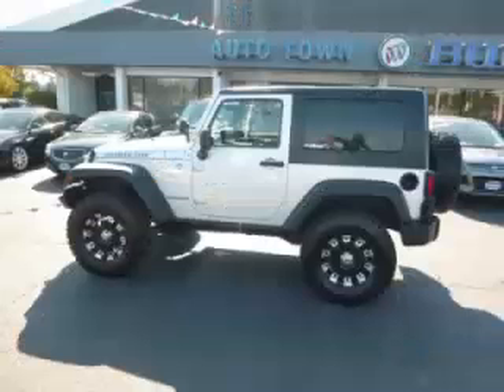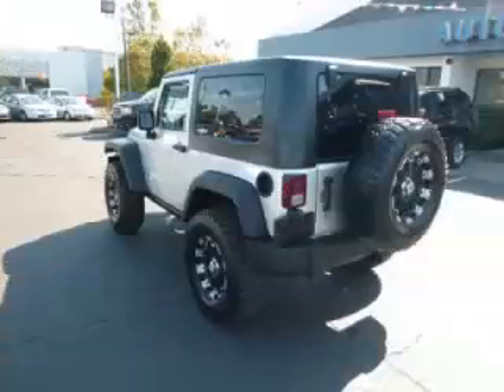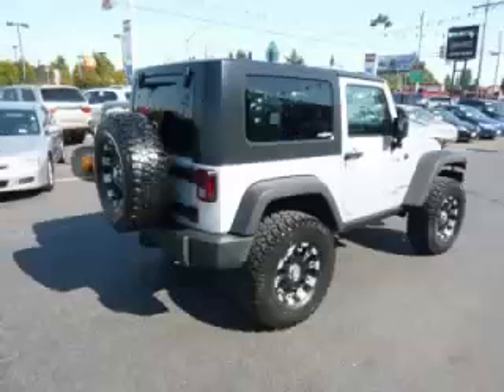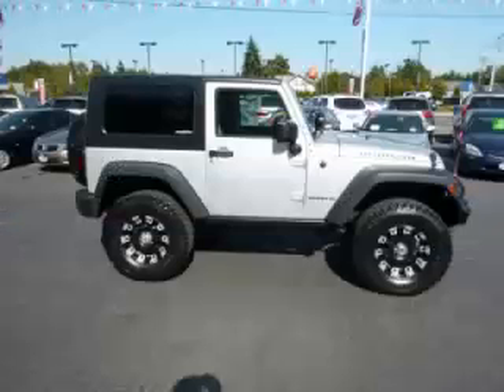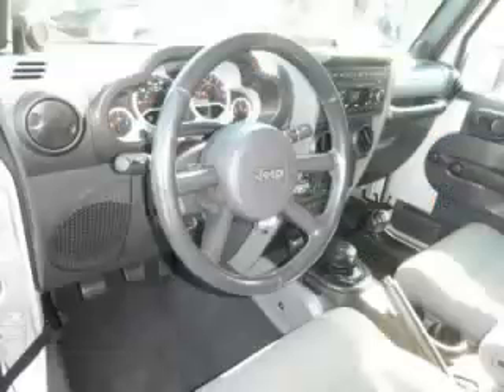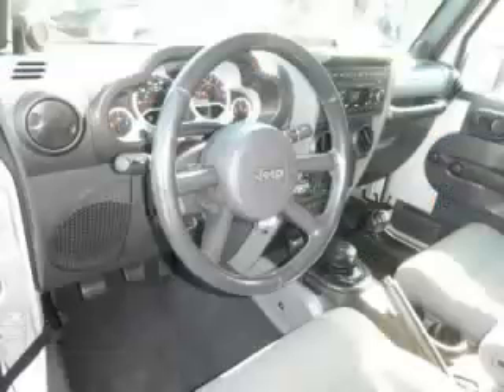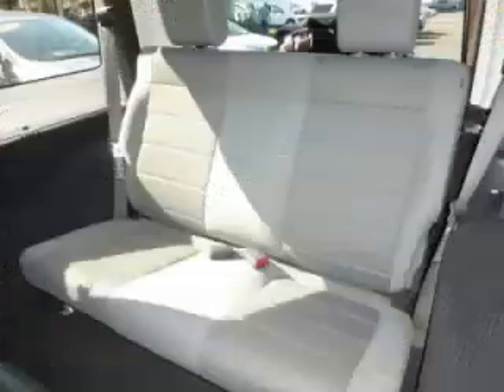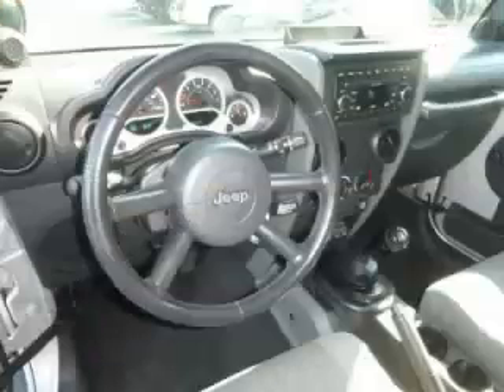2007 Jeep Wrangler in Gladstone OR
At Auto Town Buick GMC , our long-standing customers know us a dependable source of used pre owned vehicles, like this Jeep Wrangler Rubicon 4x42 Door , conveniently located in Gladstone, Oregon . For the absolute best in service, selection, and value, please visit our to learn more about this exceptional 2007 Jeep Wrangler

2007 Jeep 2 Door Rubicon 4x42 Door

Engine: V6, 3.8L
Fuel: Gasoline
Transmission: 6 Speed Manual
Exterior Color: Silver
 Stock #: 170460
 VIN: 1J4GA64197L170460